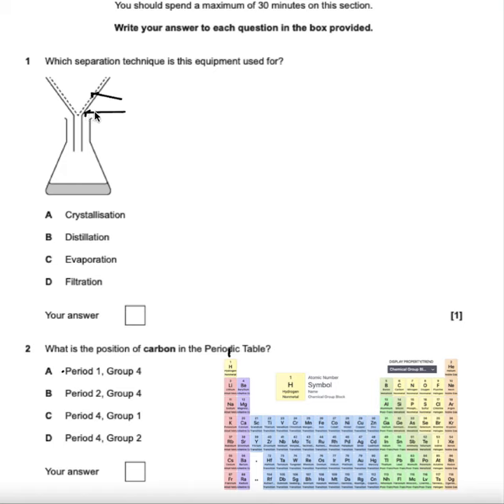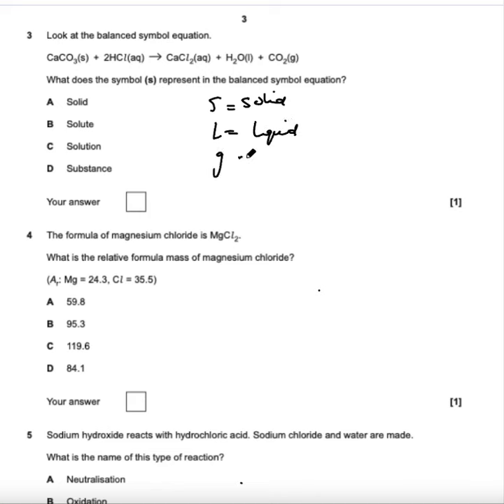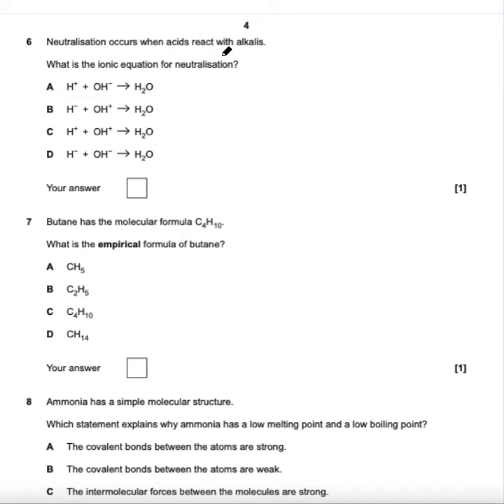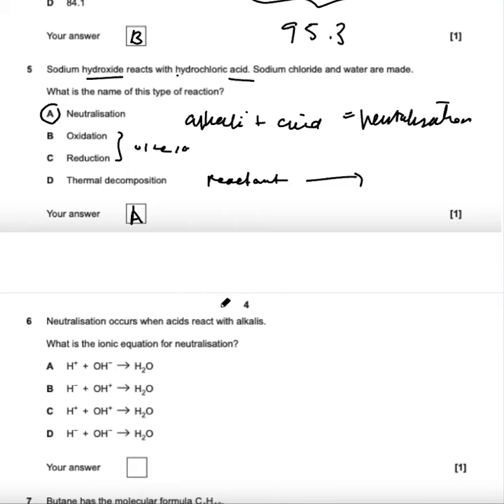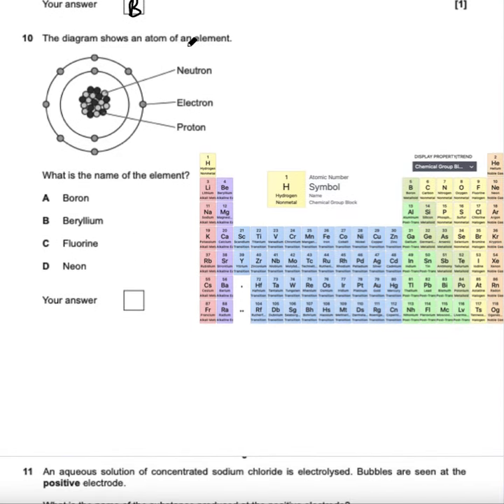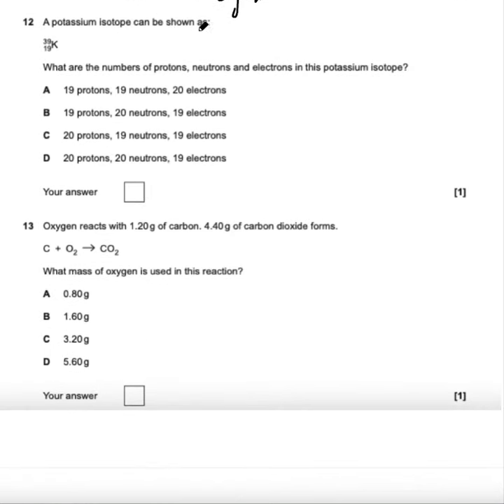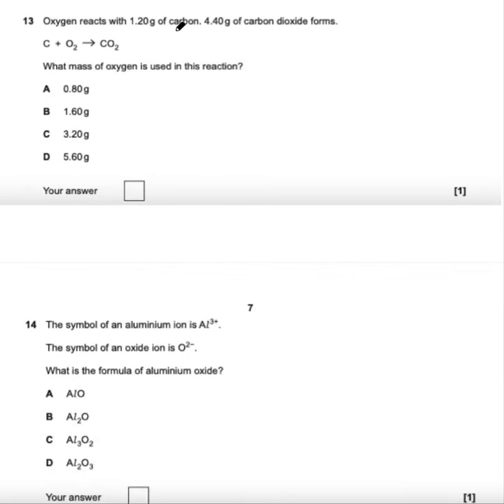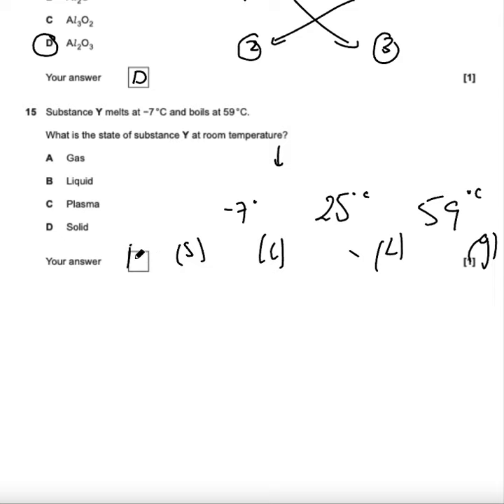OCR GCSE Chemistry A November 2020 Foundation Paper Section A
This is section A of the OCR GCSE Chemistry A November 2020 Foundation Paper that has been fully explained.